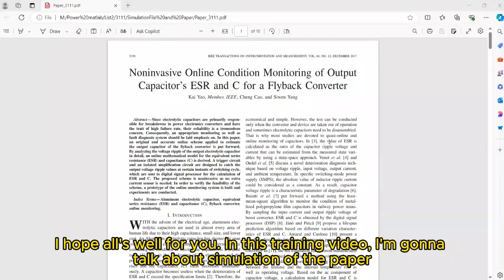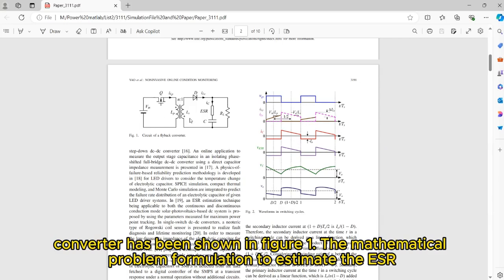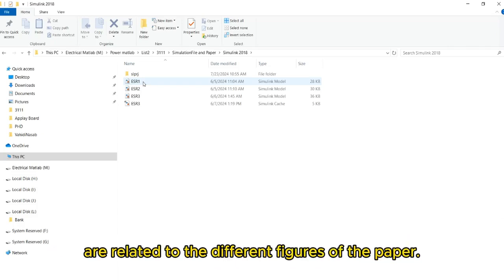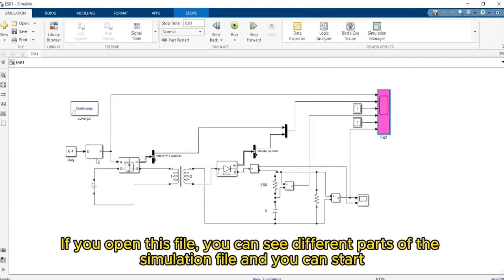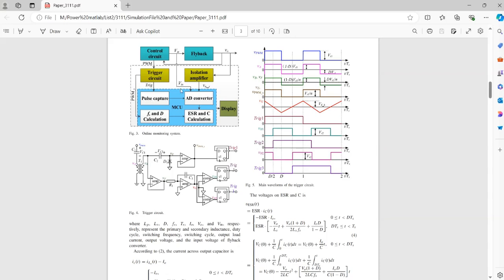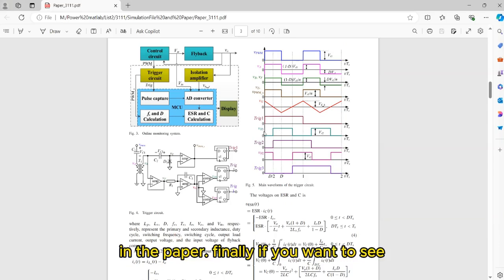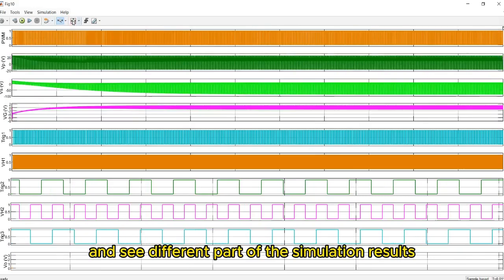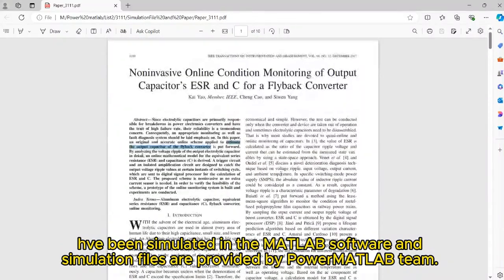Project Number (3111):Online Monitoring of OutputCapacitor’s ESR and C for a Flyback Converter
Project Number (3111): Matlab Simulation file for Noninvasive Online Condition Monitoring of OutputCapacitor’s ESR and C for a Flyback Converter

Power Electrical Developing Advanced Research (PEDAR) Group